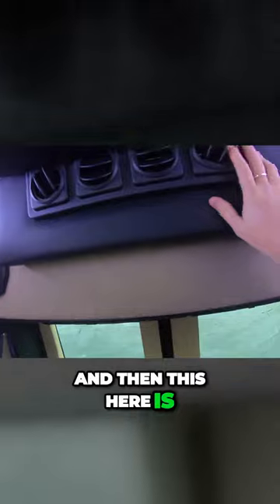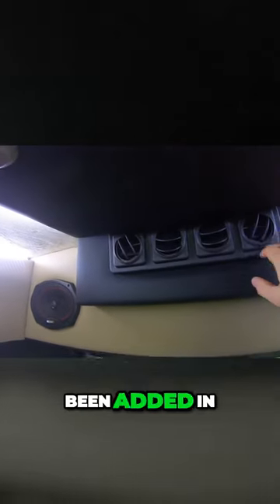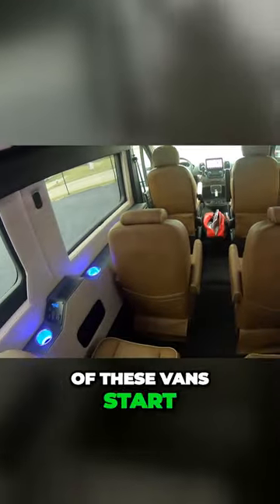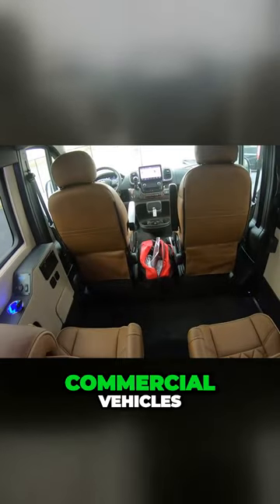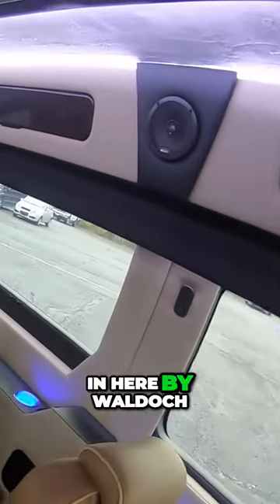Cargo Van To LUXURY Van